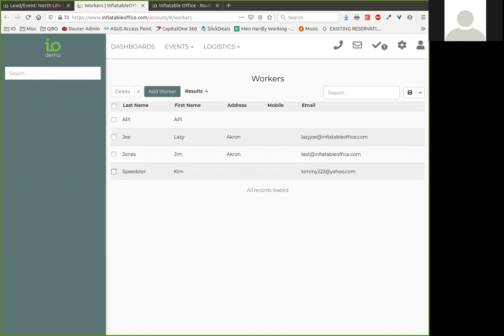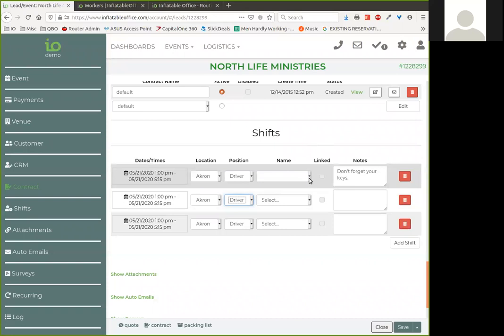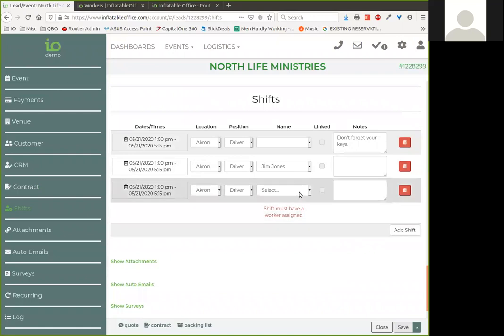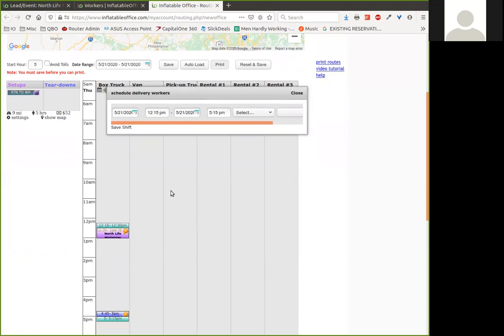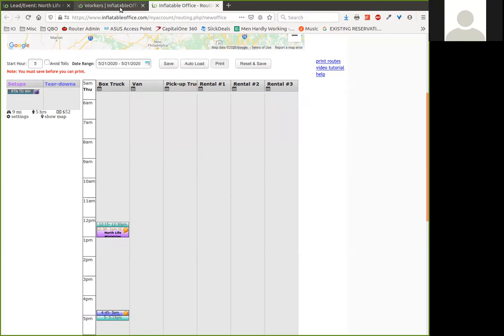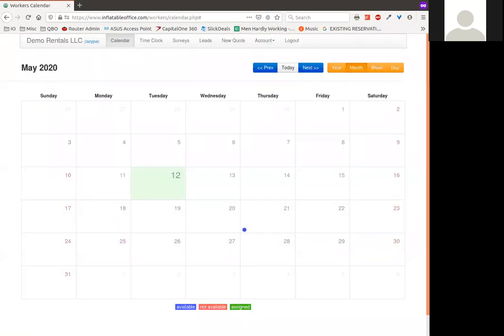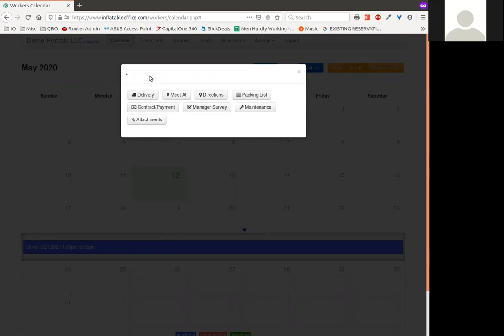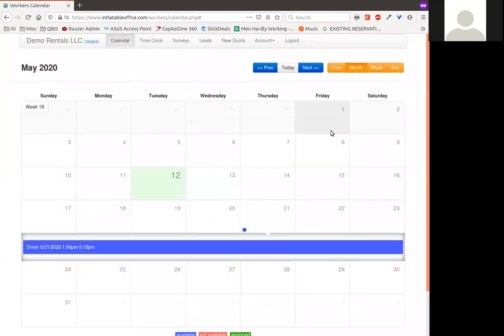Scheduling Event Staff Shifts using InflatableOffice [EventOffice]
There are 2 ways to schedule event rental staff shifts.  Learn both ways and and take a peek at the Workers Site to see how easily they can self-manage using our software.